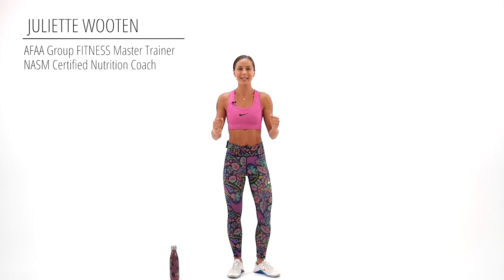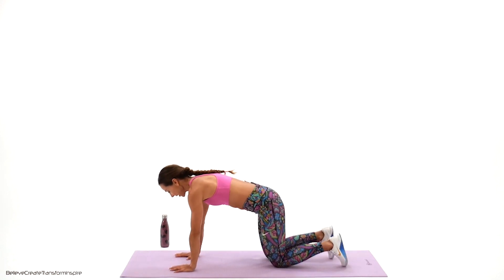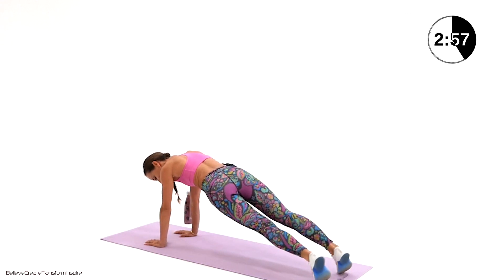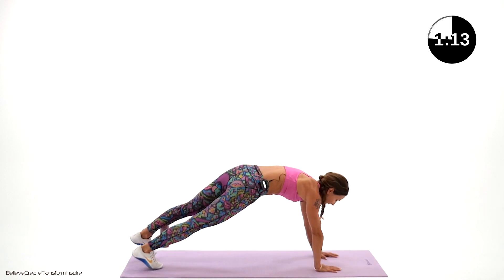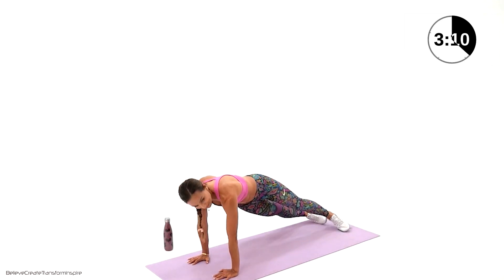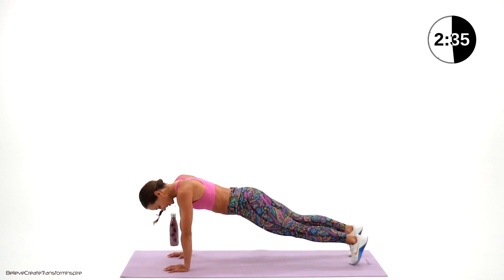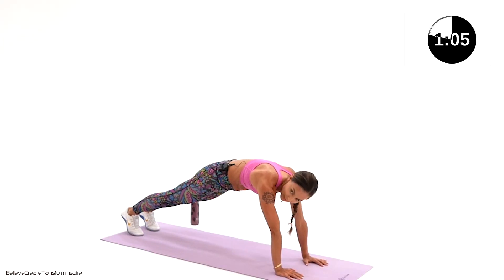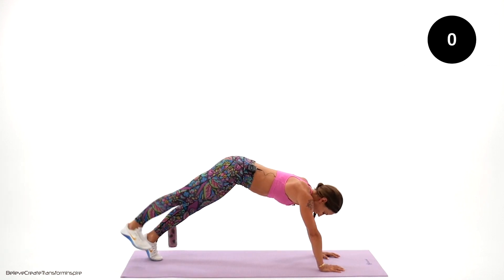Flat Belly Challenge | 5 Day Abs HIIT #2 | Fit With Juliette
Day #2 FLAT BELLY CHALLENGE Abs HIIT 🤜 ABSolutely Free Video for Extreme Belly Fat Loss
5 Day Easy to Follow All Fitness Level Slim Waist Workout Target Back Fat, Stomach Fat, Ab & Arms

Prepare To Feel Slimmer, Stronger, And More Confident In Just 4 WEEKS!
SLIM WAIST is a combination of toned obliques, strong back, lean ab & functional transverse abdominis muscle. To achieve FLAT BELLY you MUST work all of it.

TIPS TO GET THE BEST RESULTS 5 DAY FLAT BELLY CHALLENGE
For the best results repeat this Flat Belly Challenge for 4 WEEKS in a row.

5 DAYS of WORK
MUST REPEAT for 4 WEEKS
IMPORTANT TIPS FROM Juliette Wooten
HIIT, or hight intensity interval training workout may be a more effective approach to improving your body composition, especially in the abdominal region to get your flat belly with 6 pack abs.

*Toned Look Six-Pack Abs Needs Hard Work ⁠
*Breakfast is the Most Important Meal⁠
*A Flat Belly Starts in the Kitchen⁠
*Protein is Key⁠
*Stress is Your Belly's Enemy⁠
*You Need More Water Than You Think⁠
*Sitting is Making Your Belly Fat⁠
*Green Tea is Your Flat Belly Friend⁠

Eating more protein can boost metabolism so that you burn more calories. It can also help you eat less and build lean body mass.

5 DAY FLAT BELLY CHALLENGE

*3 New Exercises Every Day* Be ready to give it your all 🤜
Each day, we have an effective workout! Ready To Blast Away Belly Fat? Than This Flat Belly Challenge Workout Is For YOU! Be ready to give it your all! It will test your endurance and help you build strong and sexy abdominal muscles, six pack abs you always wanted. Get on board with this flat abs workout challenge and work for the six pack ab you’ve always dreamed of.
Flat Belly Challenge starts now!

🙏 Special thank you to my friend and partner for video editing Jaan Yilmaz

My AB & HIIT WORKOUT Videos